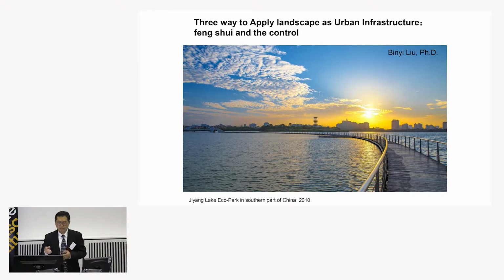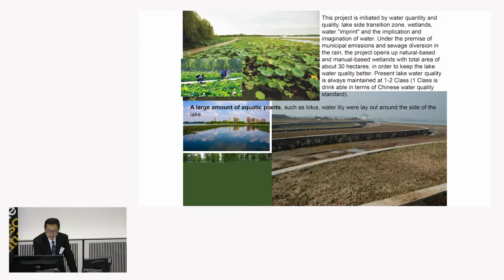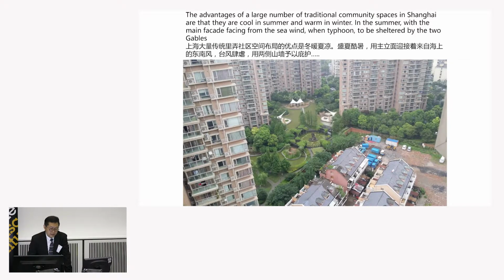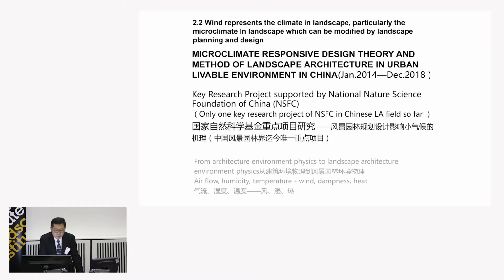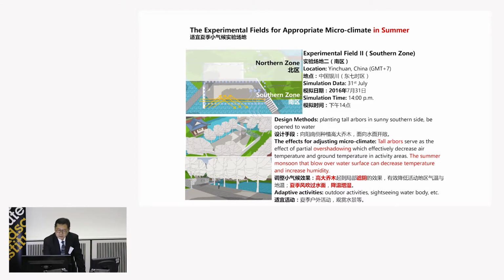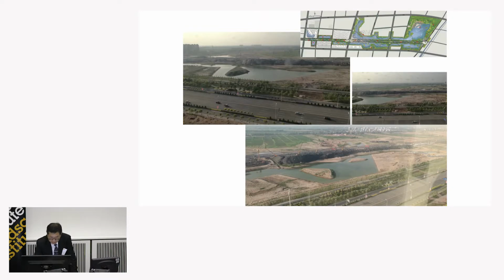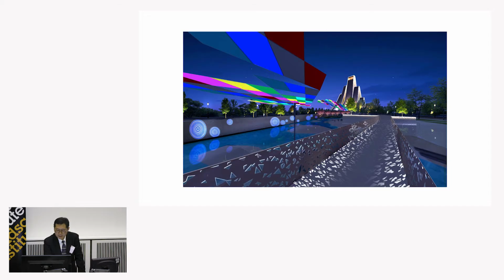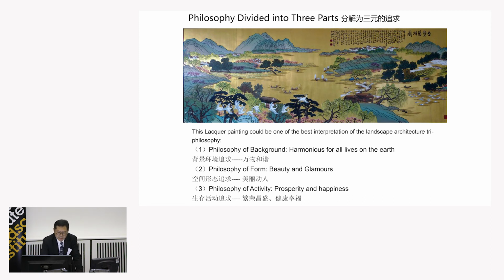LI Conference 2017 - Infrastructure as Ecology pt. 2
Speakers: Prof. Binyi Liu, Department of Landscape Studies, Tongji University, Shanghai

Three ways to apply landscape as urban infrastructure: the Jiyang Lake Eco-Park project - learn how coordinating human settlements and natural elements enhances both land value and the natural environment.

LI Annual Conference, 22 - 23 Jun 2017
Manchester Metropolitan University